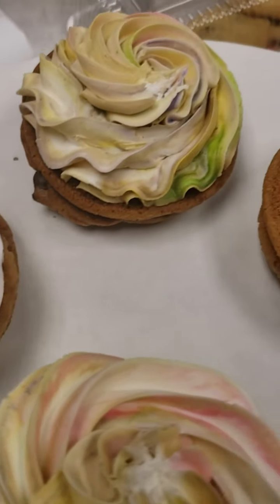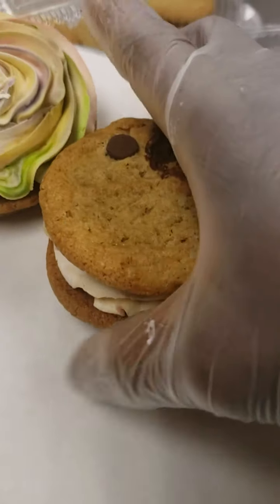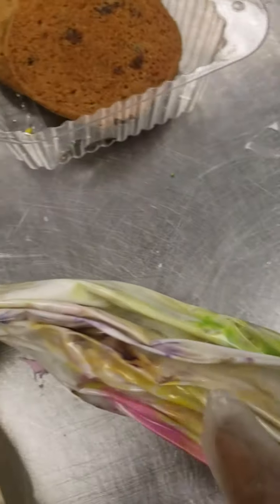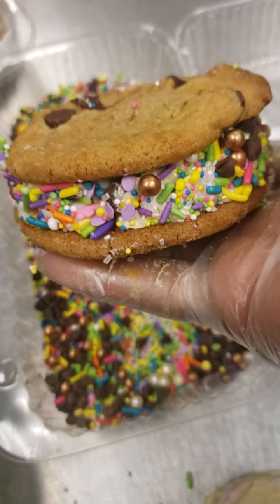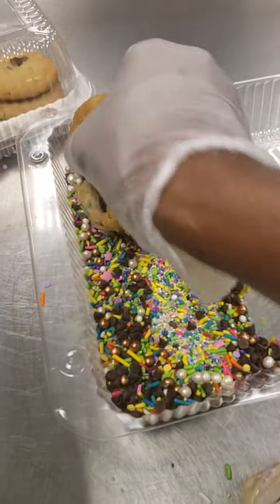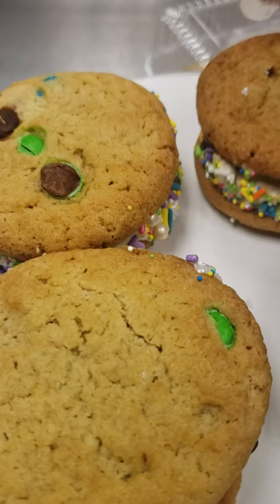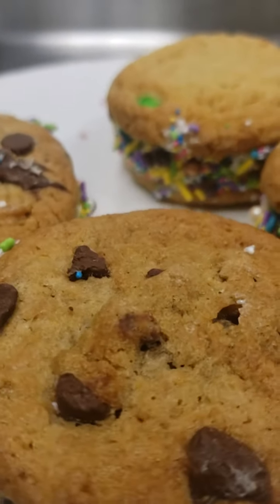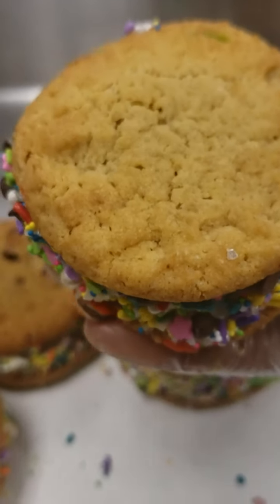Fun cookies(great for back to school lunches,party time🎉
These stuff cookies are Quick and Easy to make(chocolate chips and candy filled)
You can bake them yourself or use store bought either way is awesome

I stuffed with buttercream icing
Tips I use in the buttercream bag to get the swirl 1M Wilton or 856
However,you can use ice cream and  whipping cream

I use sprinkles and chocolate chips

Then roll my cookie 😋🎉

And the fun was made...

Southern girls are kind🙋🏾‍♀️,
Believe in you